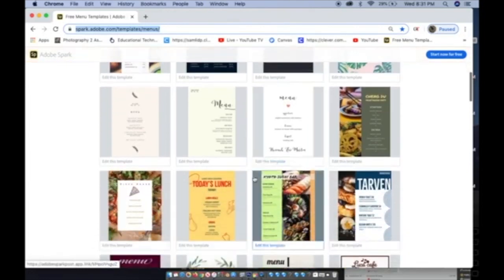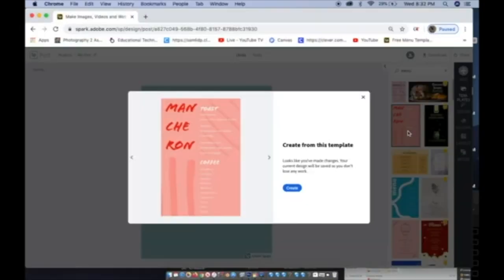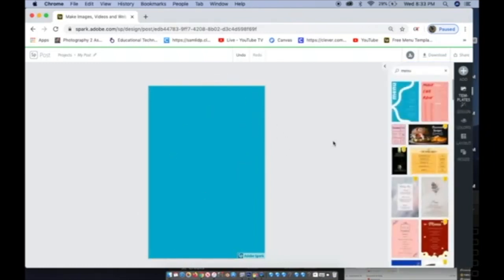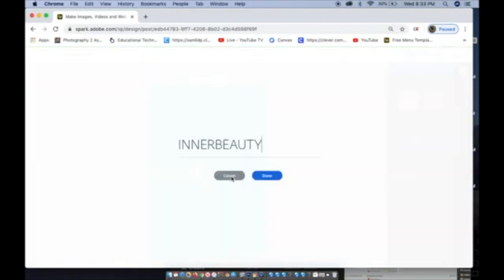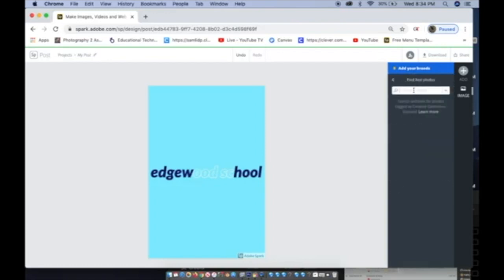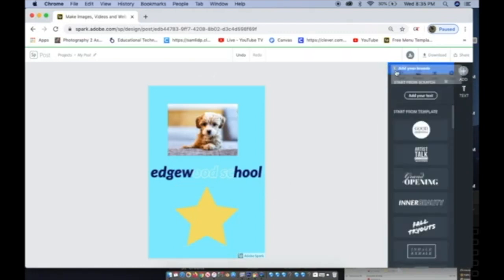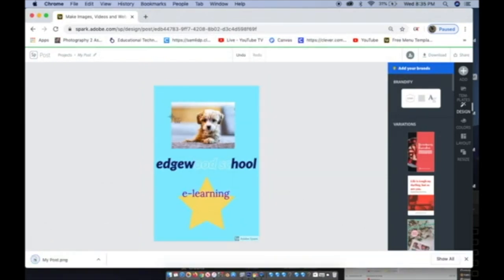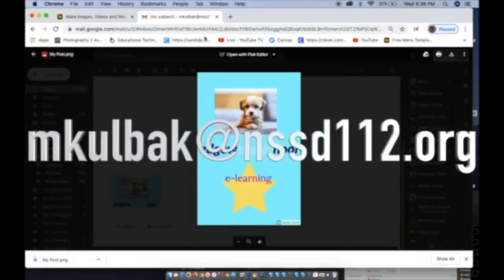Adobe Spark App- How to Create a Design